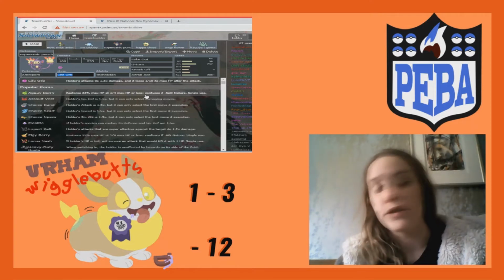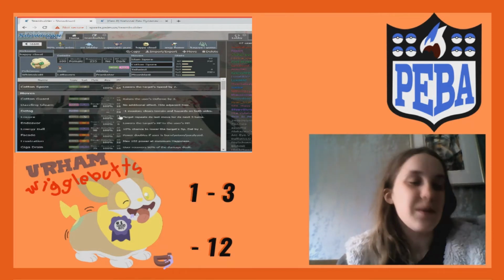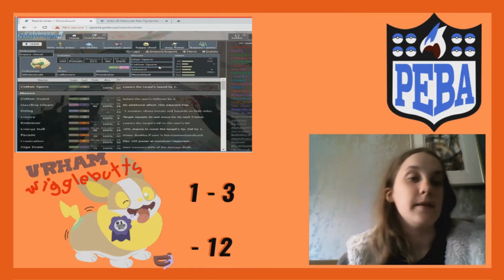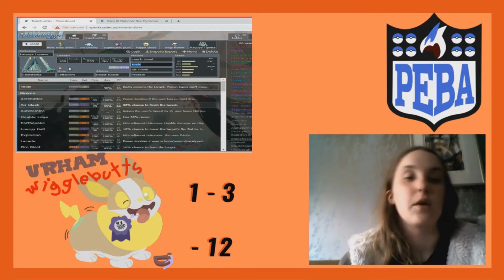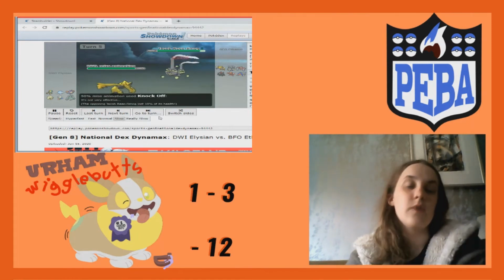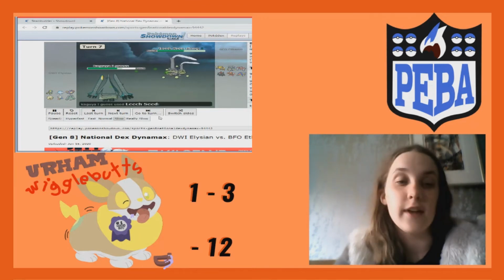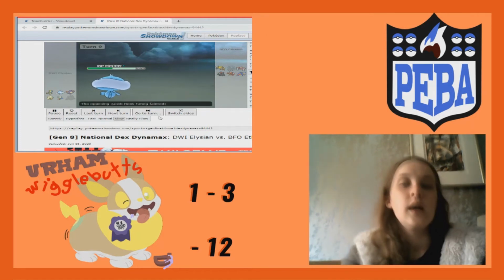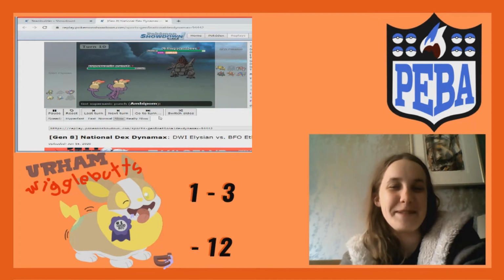GIRL GETS BEATEN UP BY BOYFRIEND IN CHILDREN'S GAME (GONE WRONG!)【PEBA Week 5】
What happens when your boyfriend is your week five opponent but he's sitting opposite you staring at you menacingly as you build in five minutes for each other?

hysterical laughter, apparently

PEBA Draft Logo created by Krowboi
Durham Wigglebutts Logo created by Hunbi
Accumula Town music original copyright to Gamefreak + Pokemon Company
Hoenn Style Accumula Town remix credit to @VocaPigeon